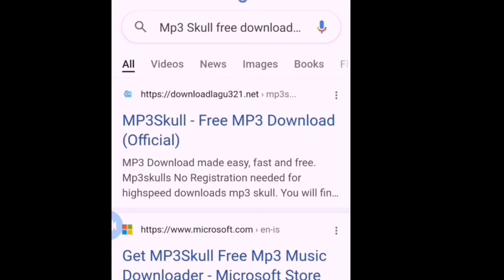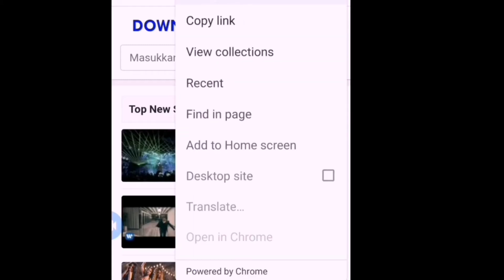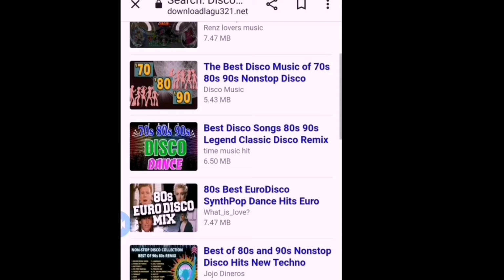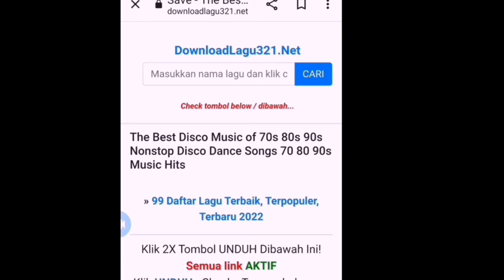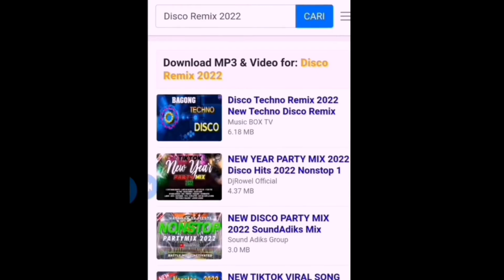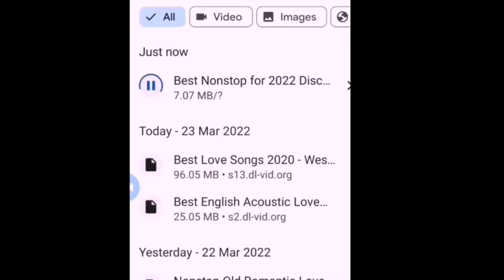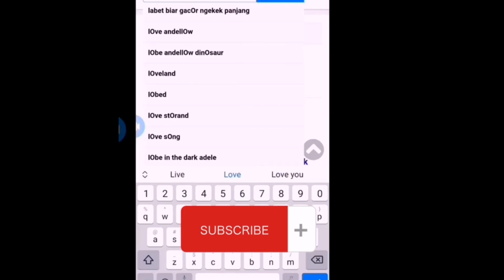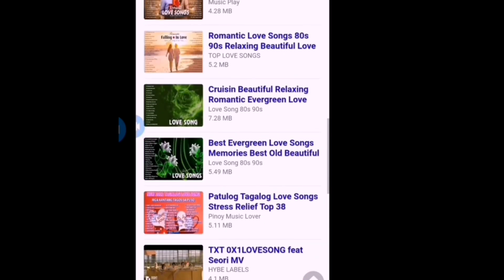How to download music using only the google without installing app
How to download music using only the google